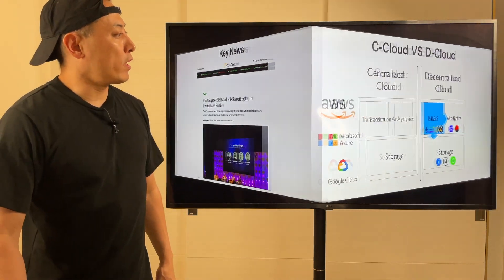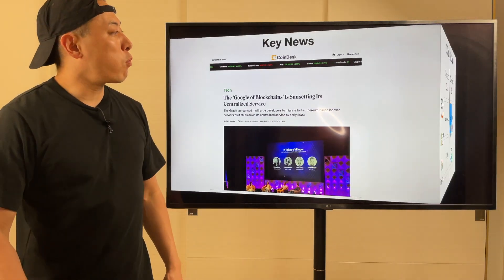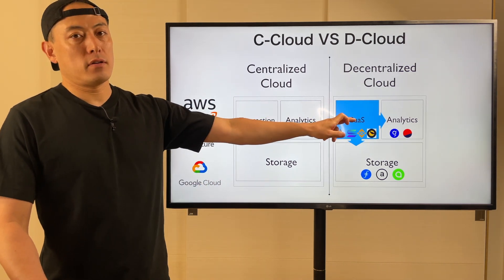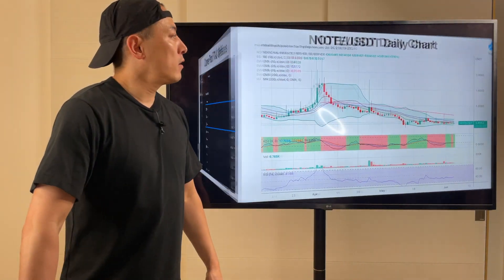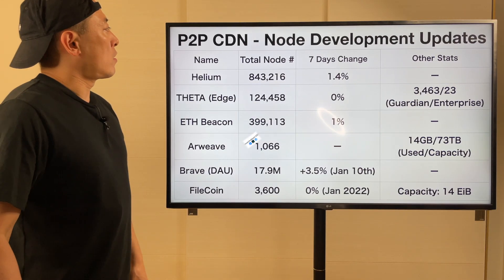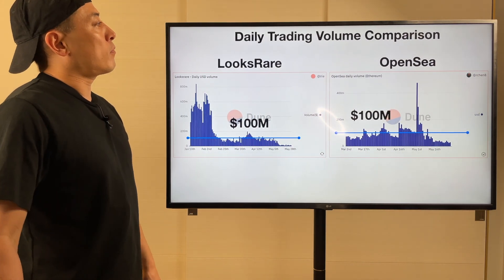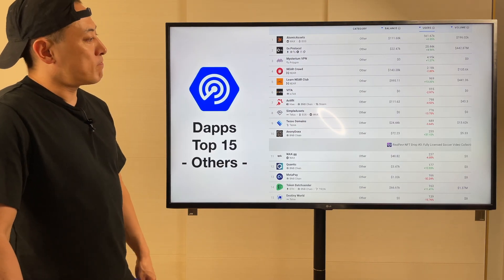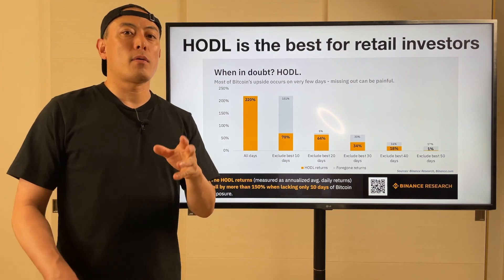Bull or Bear? - $GRT, $NOTE, $EthSign, $X2Y2 - June 8th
Hi I am mr.masa, Co-Founder and Ex CEO of Orb ( World 1st linear scalable DPoS BaaS project founded 2014 and acquired by SBI Holdings in 2018 ) , and Lead Mentor for Google Global Accelerator Program. I am serial entrepreneur, investor, and philanthropist for Post Capitalism and Singularity.

This video is about price & technical analysis with fundamental news update of some Altcoin projects from my portfolio and each competitor.

For more detail, please check the video. Enjoy it :)
If you are beginner for crypto asset investment, Binance will be a most easiest and trustful crypto exchange for you. I also use Binance. Please try from here.